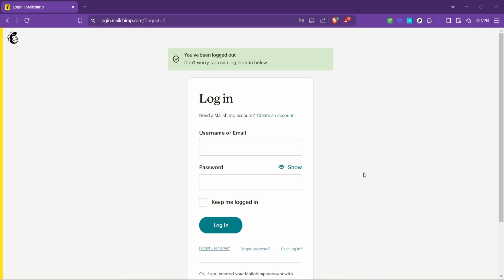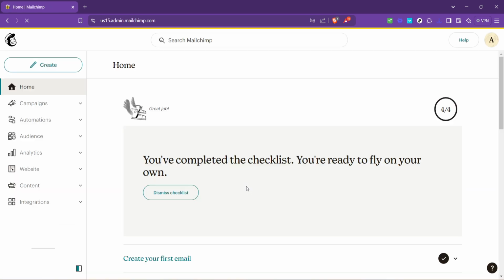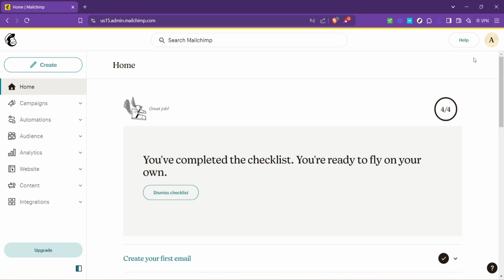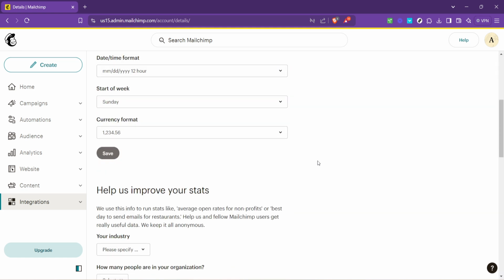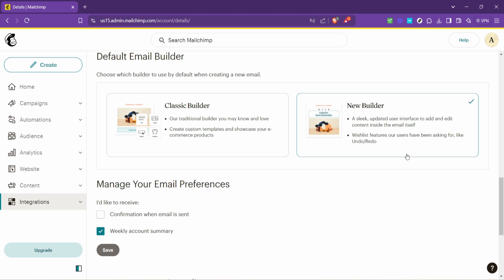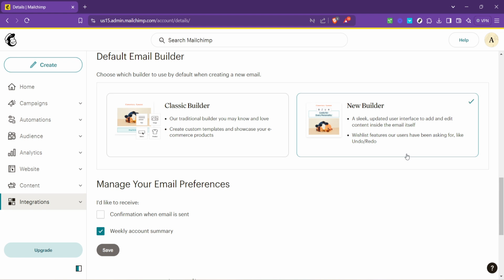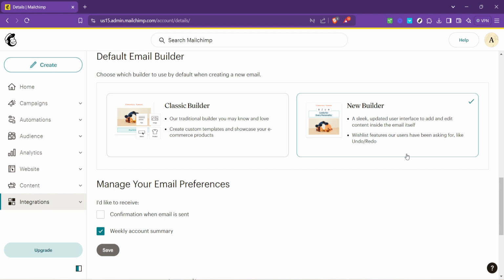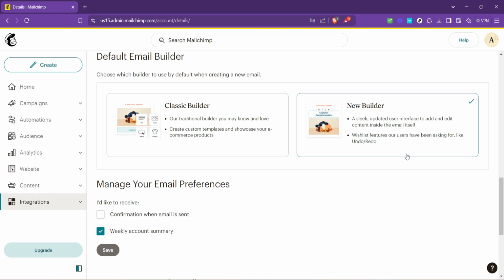How to Use New Builder Mailchimp (Full 2024 Guide)